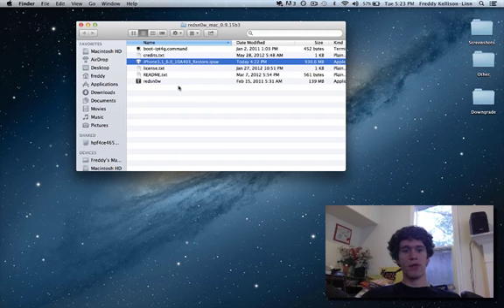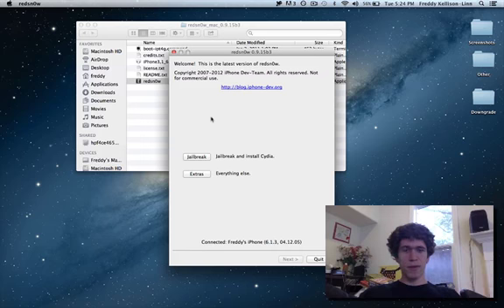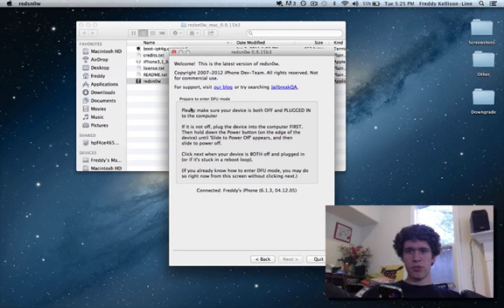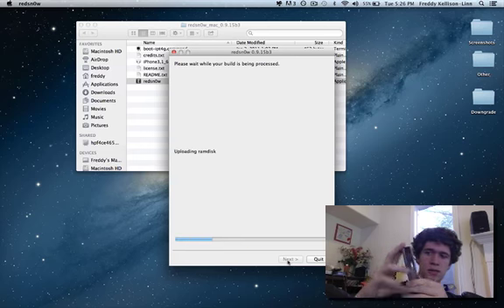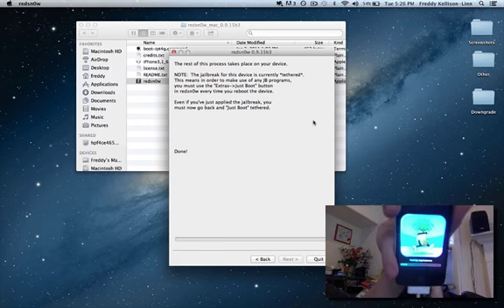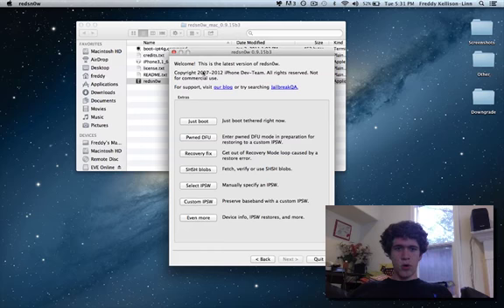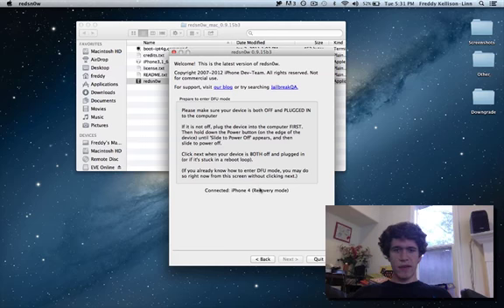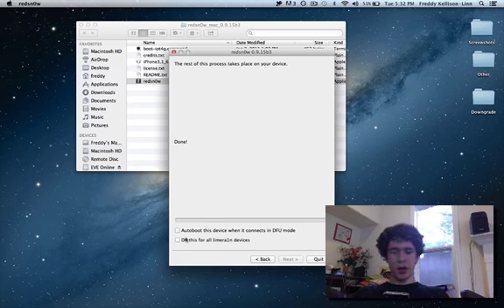Jailbreak 6.1.3 Semi Untethered With Redsn0w 0.9.15b3 -- iPhone 4, 3GS, iPod Touch 4G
Jailbreak your iDevice on iOS 6.1.3 Semi Tethered (Needs tethered boot for full functionality)
This guide works for any A4 or earlier device running 6.1.3.